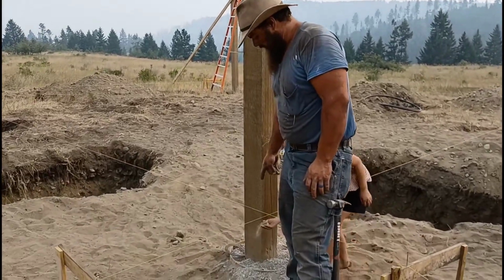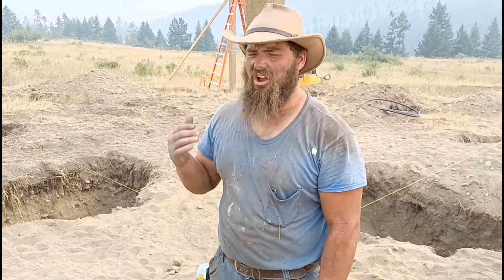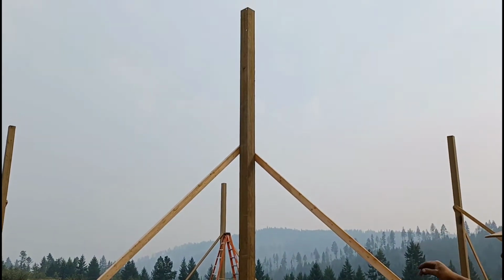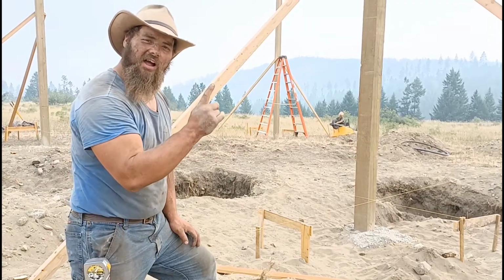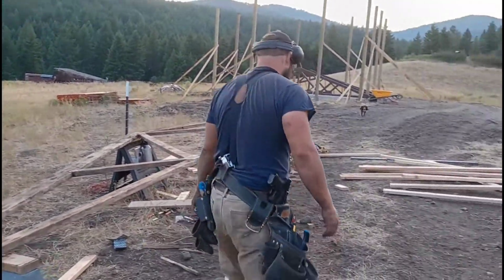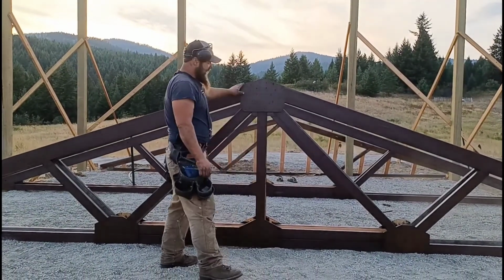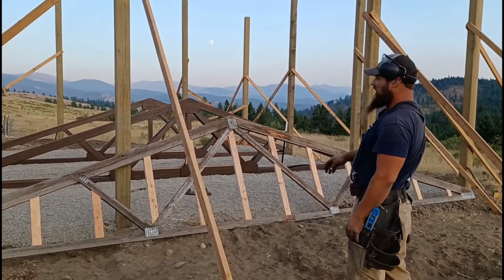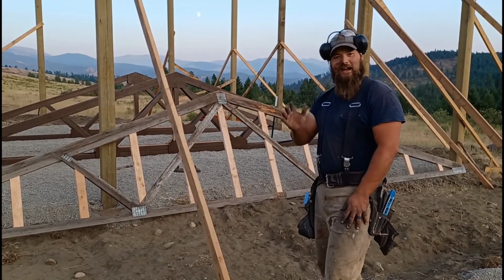Pole barn/home progress update!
We show you our progress and share some thoughts and ideas.